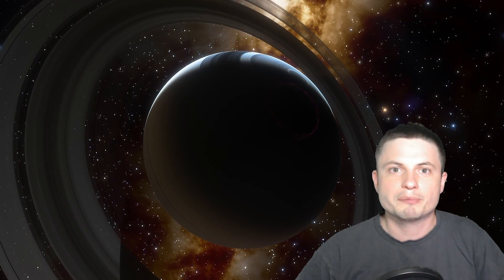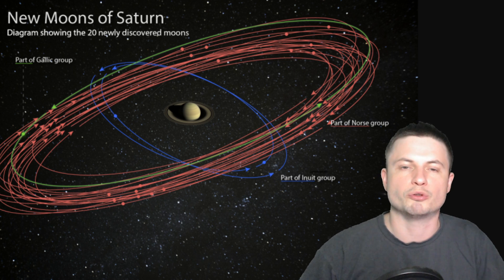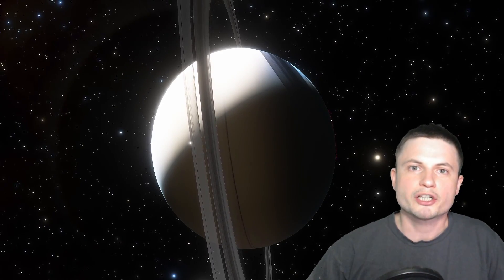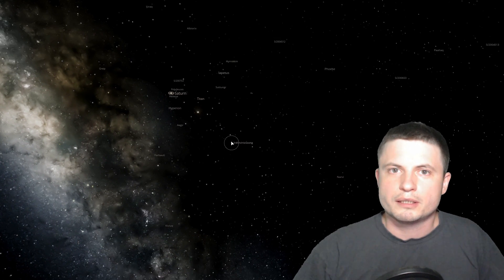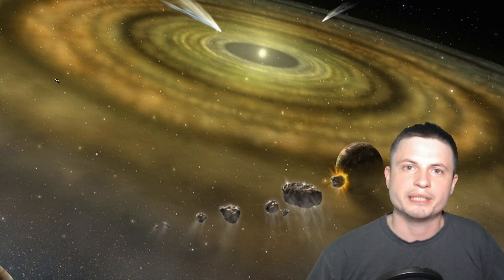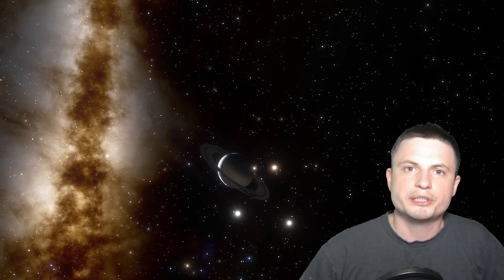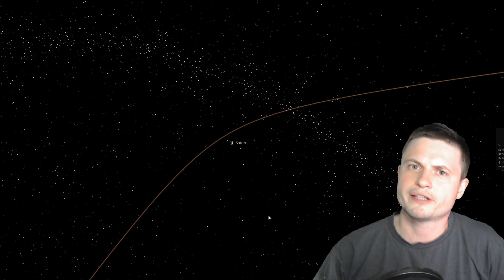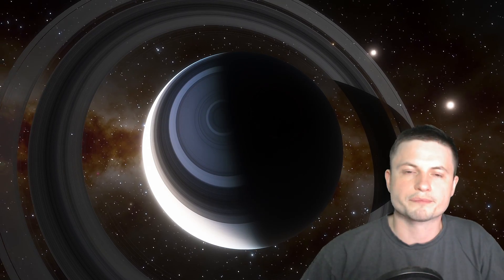We Just Found 20 New Moons of Saturn and You Can Name Them!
Hello and welcome! My name is Anton and in this video, we will talk about a new discovery of 20 new moons of Saturn, giving it a total of 82!

1GFiTKxWyEjAjZv4vsNtWTUmL53HgXBuvu

Specifically, great thanks to the following members:

Morrison Waud
Mark Teranishi
Vlad Manshin
TheHuntress
Daniel Rosvall
Alex M
Lilith Dawn
Greg Lambros
Albert B. Cannon
Ralph Spataro
adam lee
Bartholomew Macaluso
Nick Dolgy
Henry Spadoni
Jer
Luminger
UnexpectedBooks.com
Konrad Kummli
Lauren Smith
Michael Tiganila
George Williams
Lyndon Riley
Shinne
Jakub Glos
Johann Goergen
Dave Blair
Jake Salo
LS Greger
Marcel Levi
Michael Mitsuda
Gabriel Seiffert
J Carter
Mary Kristof
Russell Sears
Vinod sethi
Brian Szkotak
Robert Wyssbrod
Gordon Cooper
L Joseph Parker MD
RandalM
Tracy Burgess
Jayjay Volz
Kai Raphahn
Sander Stols
Sergio Ruelas
Anataine Deva
Assaf Dar Sagol
Liam Moss
Timothy Welter MD
Olegas Budnik
Bodo Graßmann
gary steelman
Michael Koebel
Shelley Passage
Steven Aiello
xyndicate
Douglas Burns
James Myers
Jan Šoulák
Niji
Peter Hamrak
Matthew Lazear
Becky
Steven
Anton Newman
Charles Nadeau
Dave A
Doug Baker
Doug MacDonald
George Lincoln Rockwell
GrittyFlix
Minovsky Man
Mr Fluffington
Paul Koploy
Sal Carrera
Jacob Spencer
Veronika A. Czebe
brian plummer
Daniel Charles Smith
Daniel G.
Eugene Sandulenko
Lee Densmore
Max McNally
Sir David Coyne
Steve Wotton
Victor Julian Castillo
Daniel Coleman
Rock Howard
Aaron Fineout
Adam Smith
Alberto Diaz Saldana
Chaos Gamer
Kearny Li
Rafael Aguila
Vincent L. Cleaver
Claye Griffith
David Lewis
JohnTaylorWalker
Kyle eagle
Michael J Fluharty
Tarik Qassem
Tedd Speck
rfc1135
Greyson Flippo
Hampton Tunis
Ivan Gallagher
Janne Vuorenpää
Jordaen Davids
Lynn Johnson
Rob Law
Scary ASMR
Thierry Gasnier
Troy Schmidt
William Warren
Arp Lee
Jana Persson
Lisa Stadlbauer
Lisette Ramos-Voigt
Márton Fülöp
Reynir Örn Guðmundsson
Rs Wlms
tom g.
Arikkat Unnikrishnan
Uwe Böhnke
Carla
Deanna Korell-Hall
Dipen Bhattacharya
Josh Shultz
Samuel Mathison
Brittany House
David Bennett
david jungerman
Doug Beeferman
JL Solidum
Lionel Sleeper
Luis M Gaytan Tovar
Markus Bidi
Martin Swiaczny
Matthew C Weiss
Men I Trust
Michael McCloskey
Orlando J Carter
Peter Sedmák
Sol Bergeron Beauchemin
Vladyslav Kurmaz
Hernán Coronel
Christopher Borra
Ingmar Rauschert
karlos preddie
Luis Lengsfeld
Lumi Pakkanen
Miek Thompson
Susanne Bauer
Yvan Lengwiler
Branden Loizides
Bryan Linsley
Chris Bingley
Chris the Mad Sciencer
Dave
David Wortz
Douglas Wilkinson
Hein Spijker
James McClarty
John Smith
Kitara Burke
Lance Fielden
Laura Coutu
MARK ANDERSON
N30D@nt3
Randall J Silva
Robert Clyde
Steven Uttley
Suzanne Brummitt
Todd Gregory-Gibbs
Walter van der Kamp
Łukasz Adamski
Adam Burnett
Cameron Arno
Christian Rane
gene valle
Jan-Chris
Jelle Baris
john requa
Joseph Conard
kristian svensson
Qauthar Saleh
Tuukka Arola
Marcel Barros
Bonnie Veldey
Christian Jochum
Daniel Morris
Dreameroutthere
Jeff Blakemore
Maciej Świerczewski
Mahesh Gopalan
Marilyn Aldridge
Paul Maybury
Richard Reich
RiddleJacks
Sean Spartan
Allen DuBeau
Bob Goswick
Daniel Schakel
Derek Bamber
Gerald Williams
Gideon Falta
Gregory T Hart
Michael Luce
Peyton Vaughn
Quasar
Robert the Green
Sandy Flowers
JoachimB
Alec Estrada
Devonte Foy
Gawen Thompson
Jessica
Ketan More
Kevin McCarthy
Patrick Denny
PAUL G STEWART
Sander Hollebrand
Suzanne Miezis
Galen Thurber